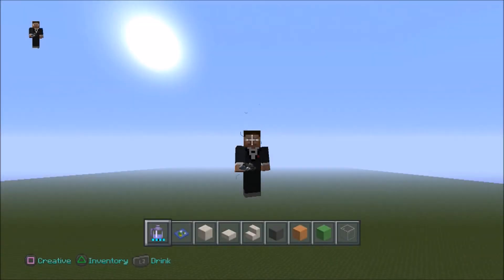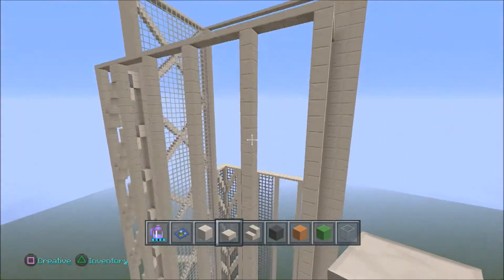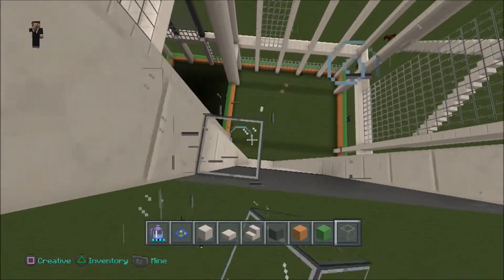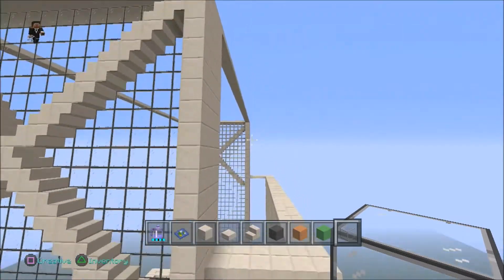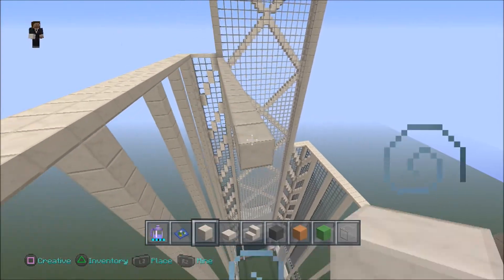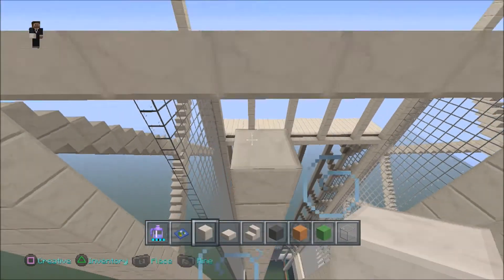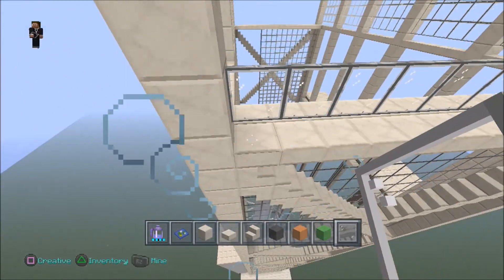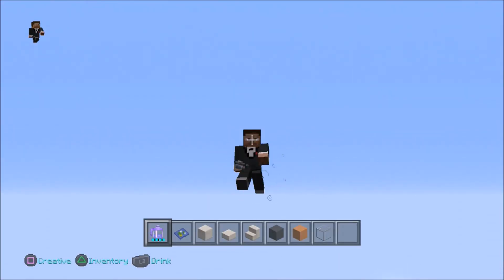Minecraft: 3WTC Tutorial (Part 3)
Today we continue with the tutorial for the 3 World Trade Centre. We've had 1 World Trade Centre and 2 World Trade Centre, so it's time to add to the collection.

I'm happy for you to use these buildings on your worlds and such, all I ask for is that I still get the credit for the design :)